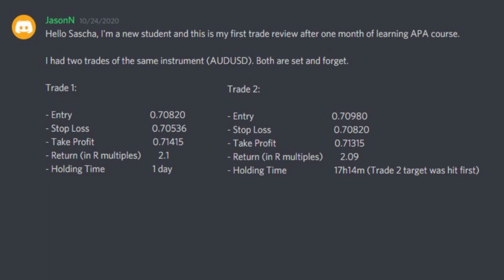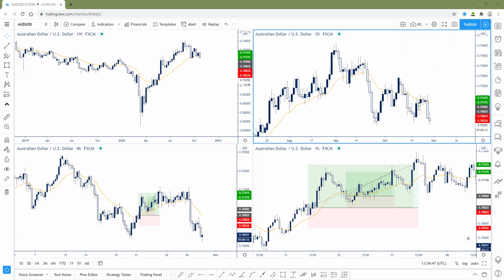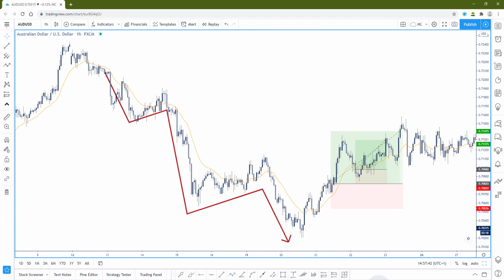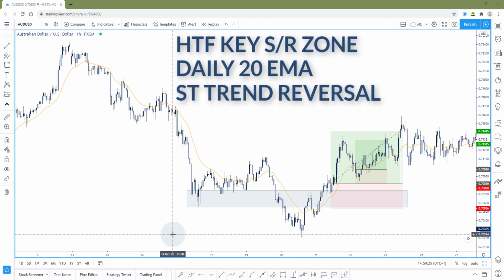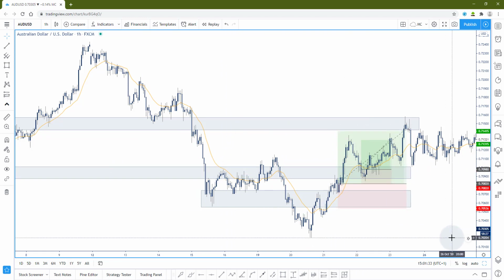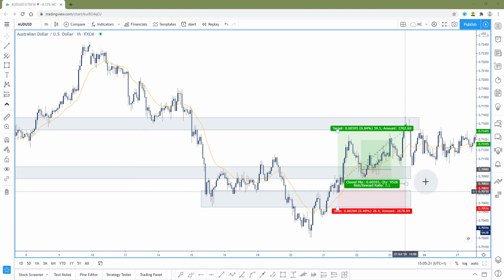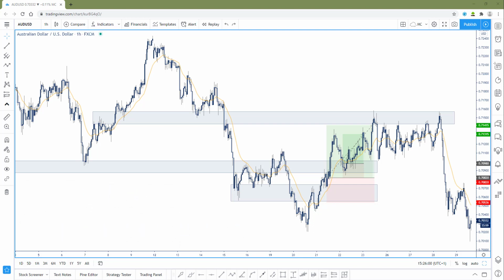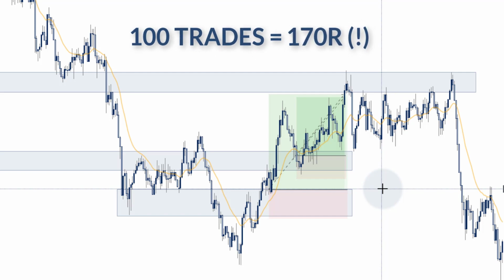+99 Pips on AUDUSD in 2 Days {Great Pyramiding Trade}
We are back with another Top Trade Review from one of our students, this time a pyramiding trade on AUDUSD for a total of +93 pips of profit and 4.19R return.

In this video we look at the exact price action strategy, stop loss and take profit our student used to bank this winning trade, along with suggestions to improve trade performance.

🔽 Timestamps
0:00 - Introduction
1:04 - Instrument, Trade Entry, Stop Loss & Take Profit Levels
2:21 - Long Term Price Action Analysis
3:26 - Short Term Price Action Analysis
8:47 - Potential Trade Improvements
11:32 - Free Intro To Trading School